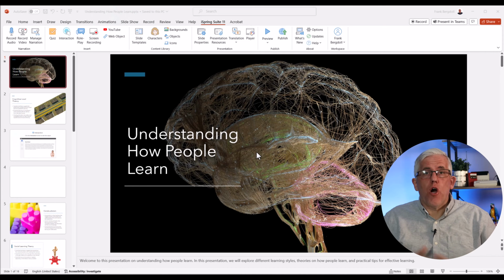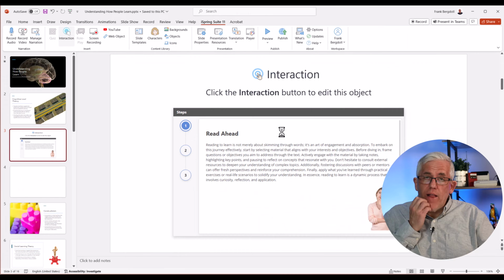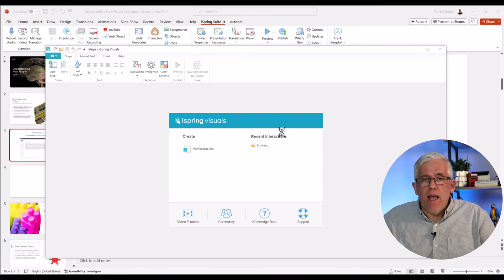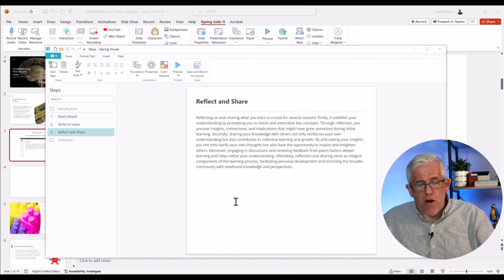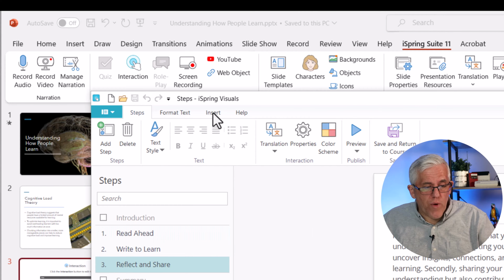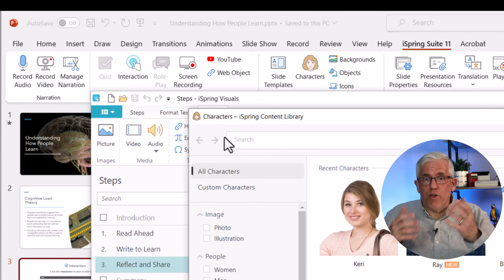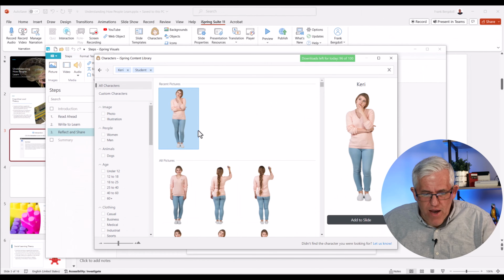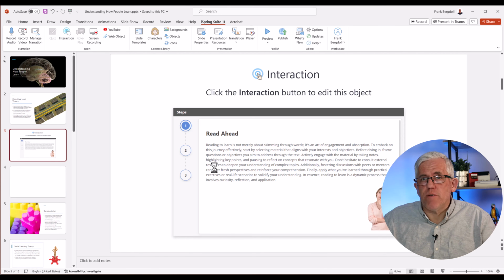What is Metacognitive Engagement and how to use it to Optimize Learning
Are there better ways to learn based on research? Yes. Yes there are - we can use what we know about how people learn to improve our own learning and build course materials for those we are teaching.

In this video, we will not only look at what Metacognition is and how it improves learning - but we will also learn how we can build it into the courses we create using the iSpring Suite.

I definitely recommend trying it our for yourself.

More from Learning and Technology with Frank

I've launched a course on Microsoft Whiteboard! Over 2 hours of tips, tricks, and skills. This course is designed to make you a Whiteboard Wizard!

My list of 7 Tech Tools for Teaching and a Course Design Mindmap are free when you sign-up for my Learning and Technology newsletter:

Looking for the best in Cloud Storage? - try Using this link will also get you a discount! This is my Cloud provider. I'm on their unlimited Team plan for TB of storage.

Learn Linux and get certified to advance your career in technology: The Linux Foundation - use FRANK20 for a discount.

The Interactive Whiteboard I use in my studio and classroom is the NearHub S55 - it's an amazing tool. You can even get a discount using FRANKNEARHUB15  If you are purchasing these for a school - this discount can really add up.

Your own broadcast studio right on your iPad: Switcher Studio

MindValley - from Superlearning to Mindfullness - I like to use MindValley for personal development. MINDVALLEY

In this video, explore the science of learning and how to implement metacognitive awareness. Understanding metacognitive strategies can help with self-regulated learning and personal development. This video emphasizes the importance of understanding cognition for effective learning.

📖 AnswerThis
AI-powered literature reviews and more

🌥️Sync.com
Secure, powerful Cloud storage like no other

🧑‍🎓Coursera
Learn something new every day

🎥TechSmith
Create content using powerful tools

🎙️Switcher Studio
Your iPad as a broadcast Studio